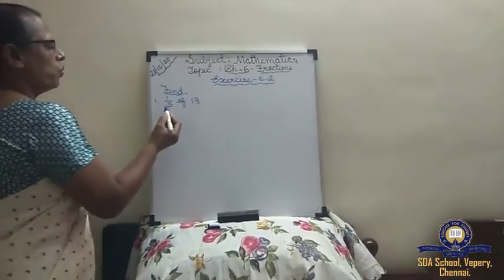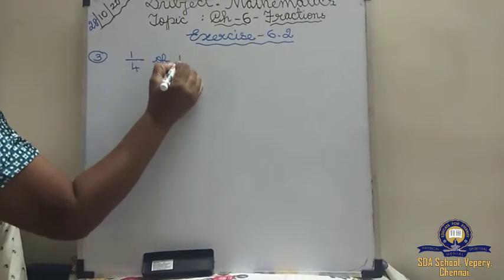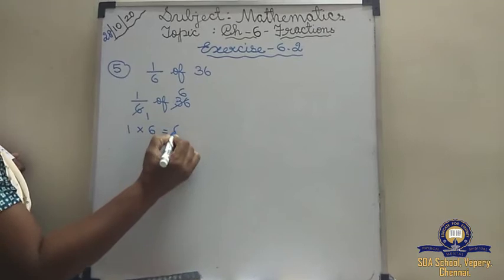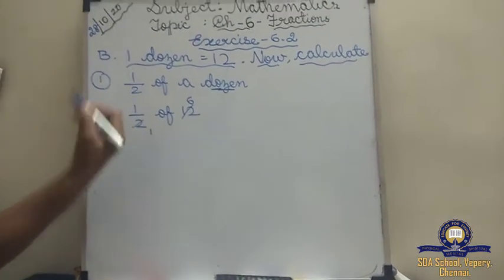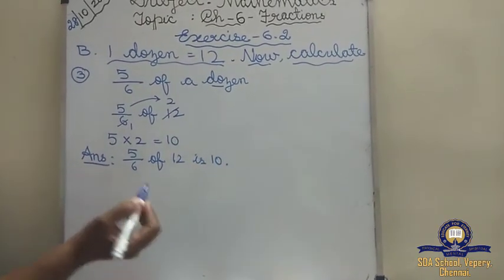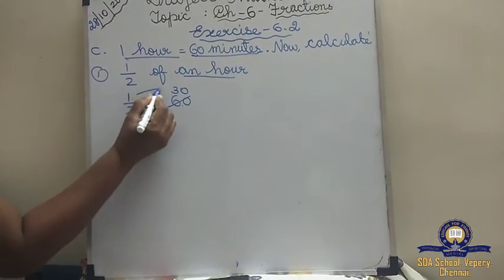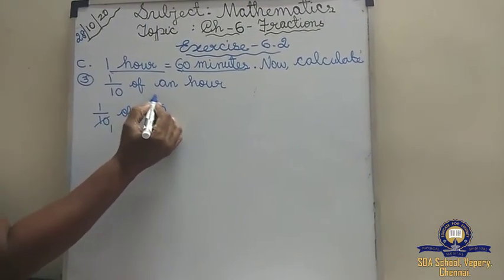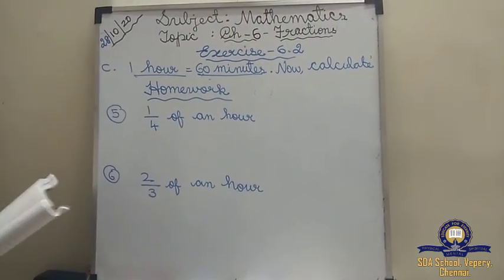Class 4/ICSE/Maths/Chapter 6 - Ex 6.2/Session 19